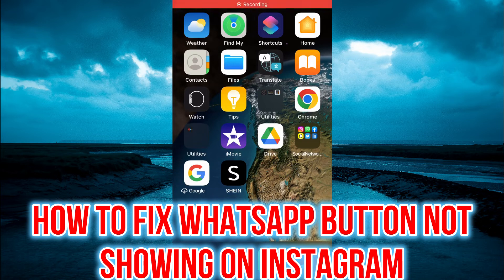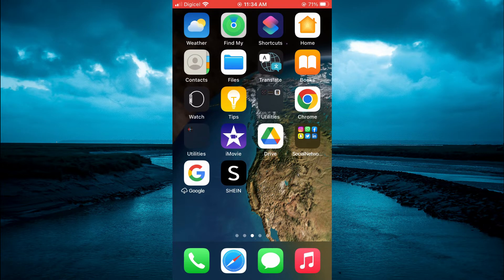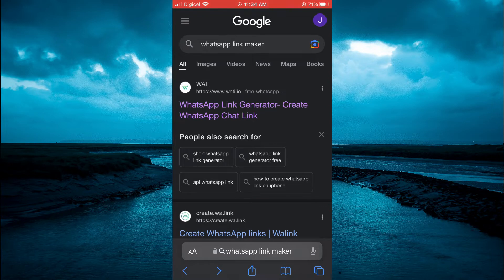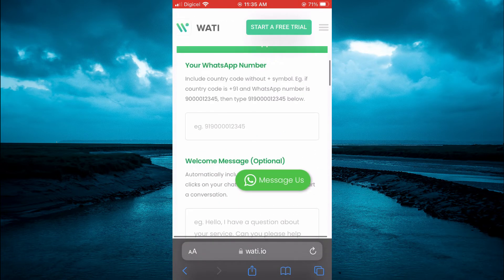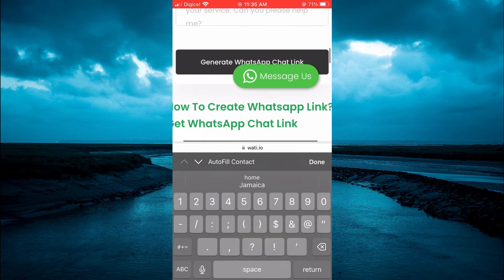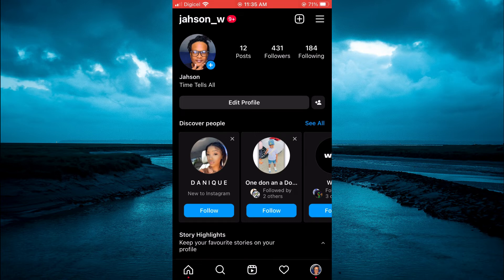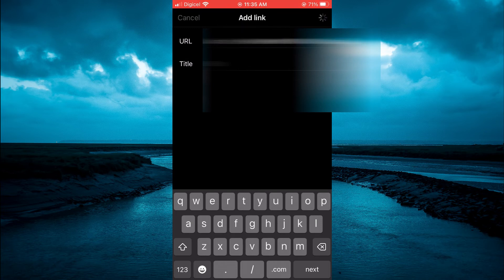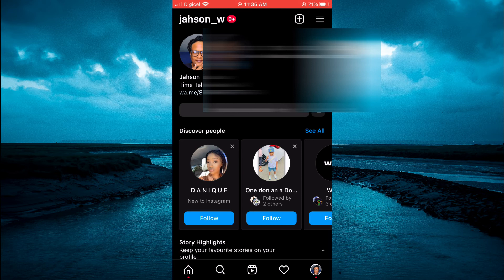HOW TO FIX WHATSAPP BUTTON NOT SHOWING ON INSTAGRAM